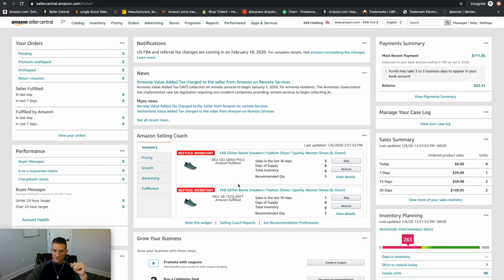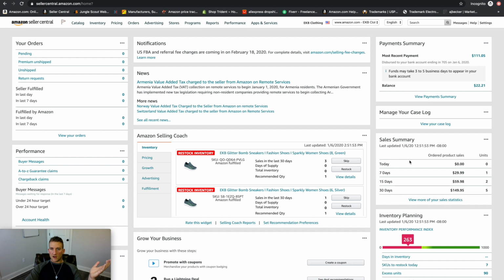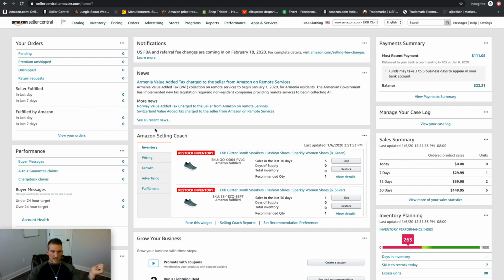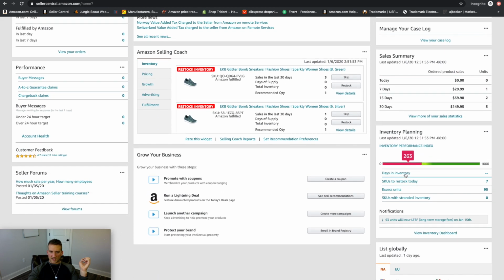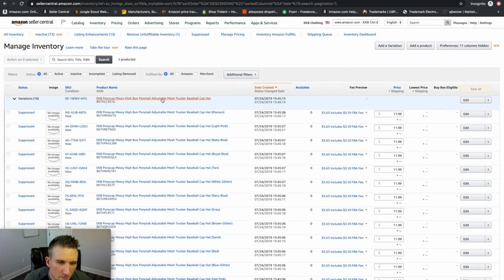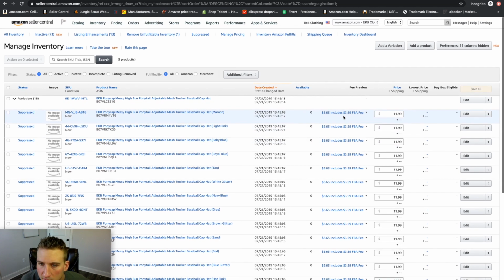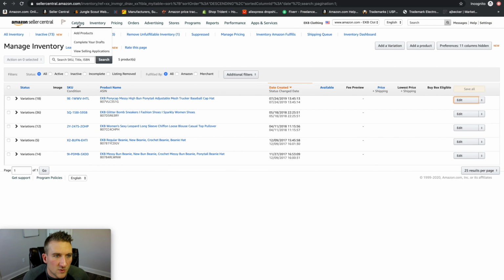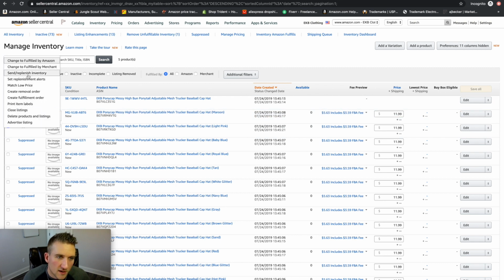Amazon FBA Inside Seller Central Free Course 2020 Video 2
In this video I dive into the backend of an Amazon seller central account and show you what you get access to for $39 per month.